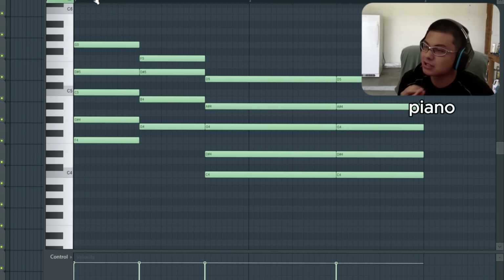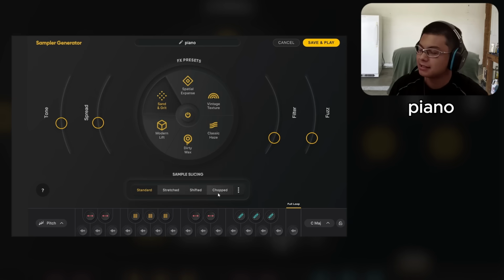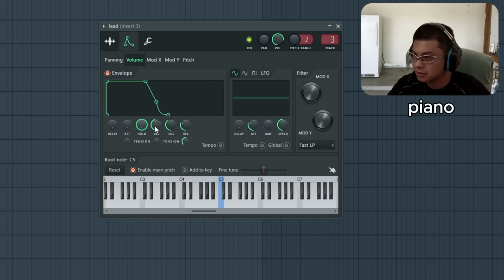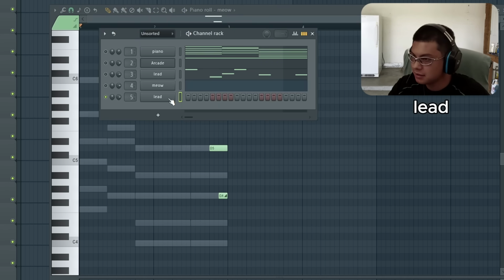making a beat for LIL TECCA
Today we make a new jazz beat for lil tecca, inspired by his new album PLAN A.

chapters:
00:00 - intro
00:21 - melody
03:34 - drums
03:56 - arrangement
04:13 - preview
04:56 - outro